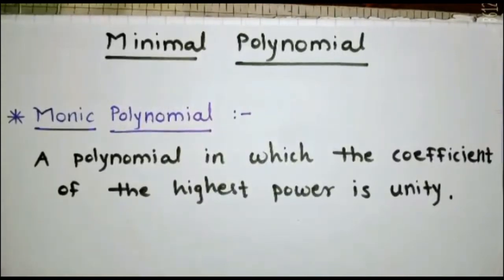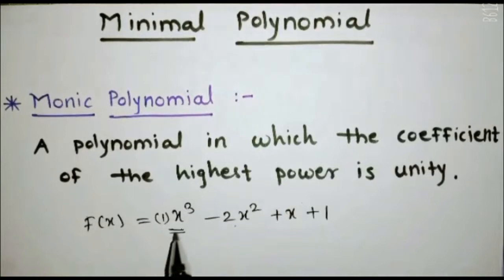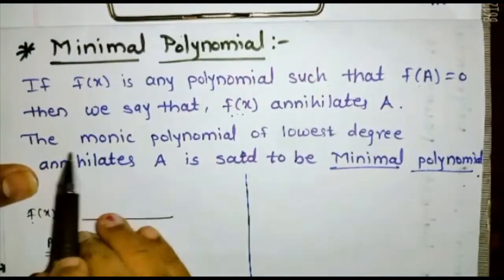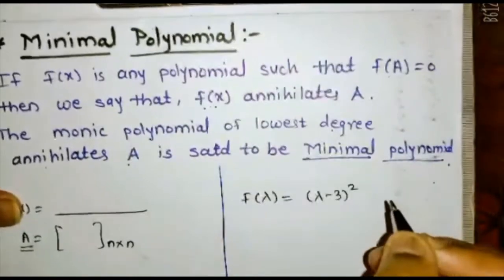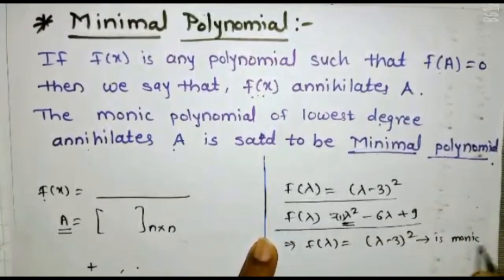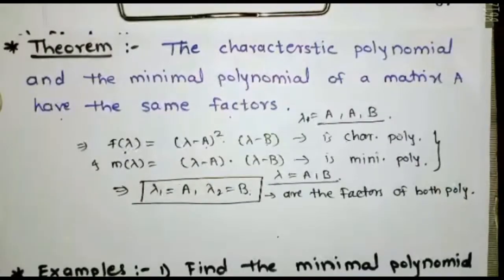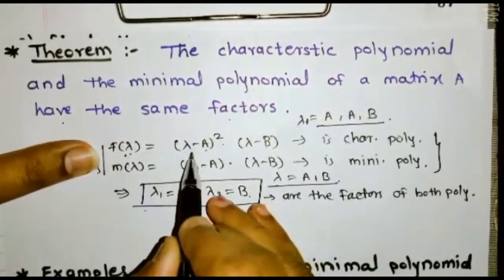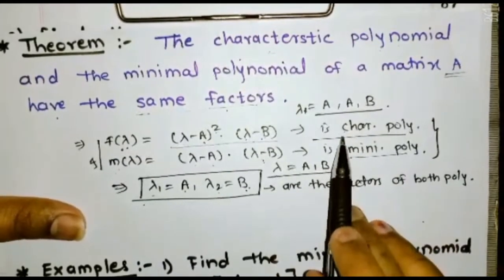Linear Algebra : Minimal Polynomial Part-I